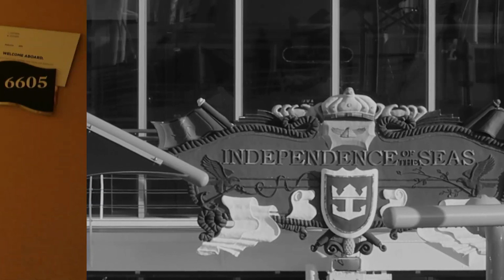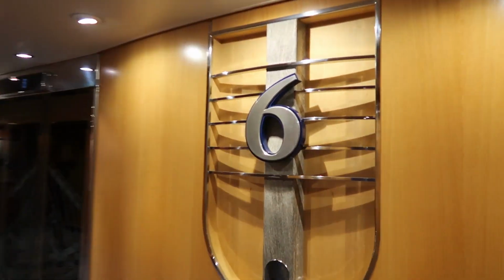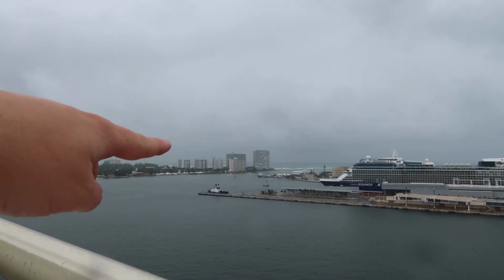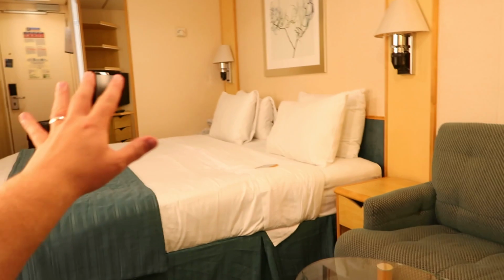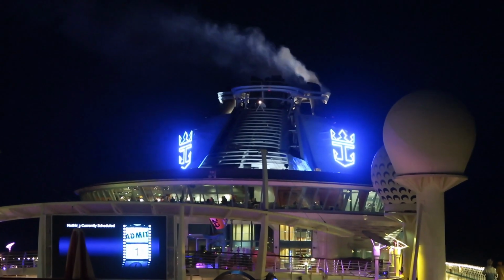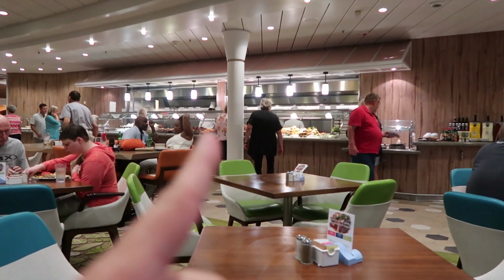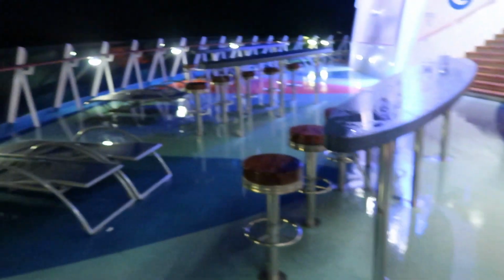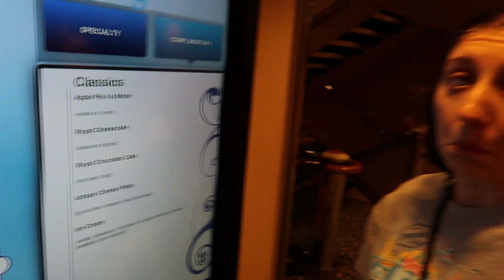Independence of the Seas! | Day 1 | Blustery Sail Away, Interesting Parade, & Buffet Dinner!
Welcome aboard Royal Caribbean's Independence of the Seas! This is our first time sailing on this ship or any ship in Royal's Freedom class, so we are very excited to give it a go! We are sailing out of Port Everglades in Fort Lauderdale, FL and it is a very rainy and blustery day! We start the day by showing you our Promenade View Interior room, which is a very fun change to the standard accommodation options. From our room, we were even able to watch the interesting, but oddly entertaining, "Olympus Rocks Parade" that takes place in the Royal Promenade! We really enjoyed being able to take part in the festivities without having to be in the hustle and bustle of the parade. We explored around the sports court area to check out some of the go to activities such as the rock wall, Skypad, and basketball court, as well as enjoyed a chilly and windy sail away! We had a very casual evening by having dinner in the Windjammer Buffet and enjoying the headliner comedian show in the Royal Theatre! We were surprised to find out that they play a recording of the Royal Theatre show on the stateroom TV in case you missed it or wanted to partake from the comfort of your own bed! We went back to the sports deck after night fall to check out the lights and aesthetic that we enjoy, especially the Skypad. We called it an early night so we could be refreshed and ready for a fun day at sea tomorrow! :)

*New* Royal Caribbean Terminal A in Port Miami | RCI App Check In | Boarding Navigator of the Seas!

Majesty of the Seas | Day 1 Vlog | Port Everglades, Rainy Sail Away, & Old Style Tiny Ship Cruising!